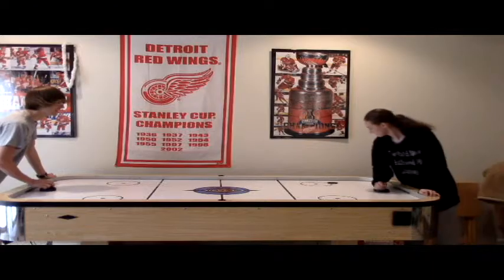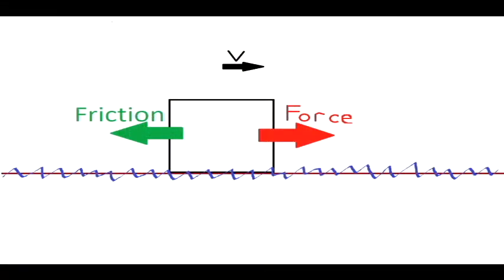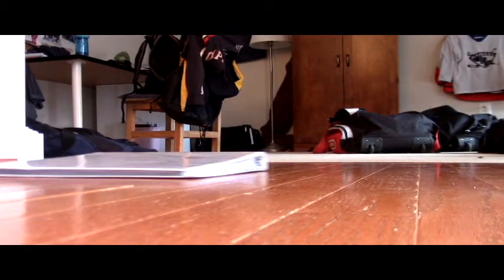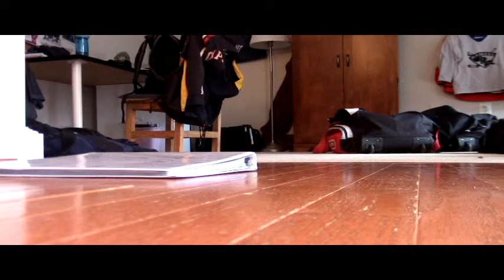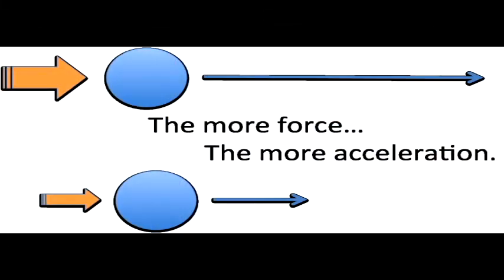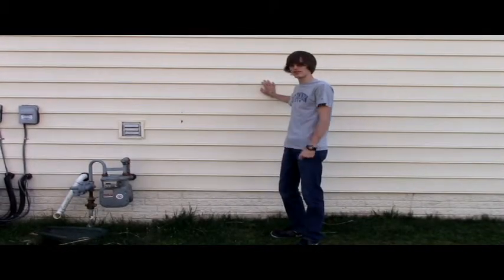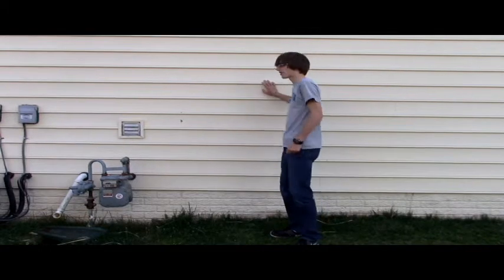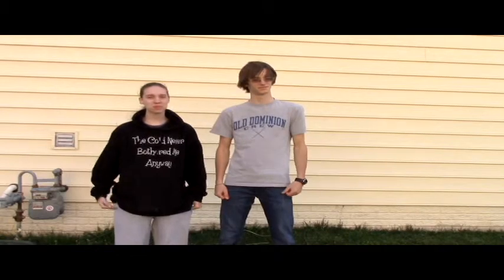JMUPhysicsContestChildressHamilton C D Hylton High School